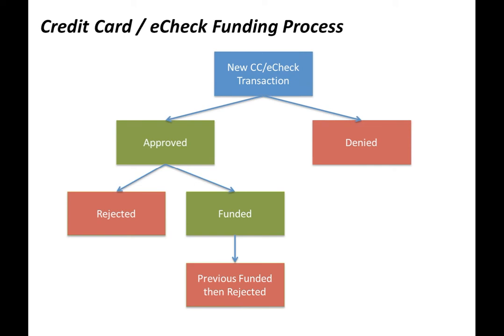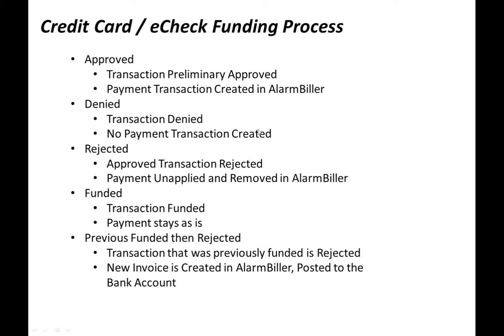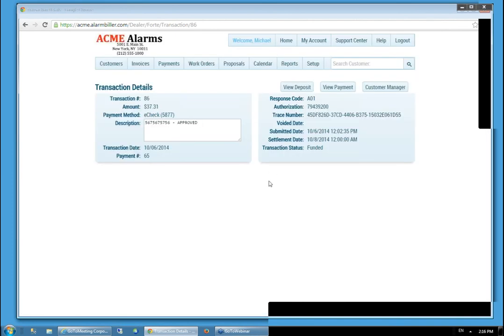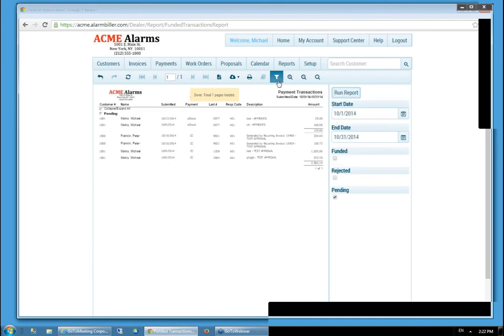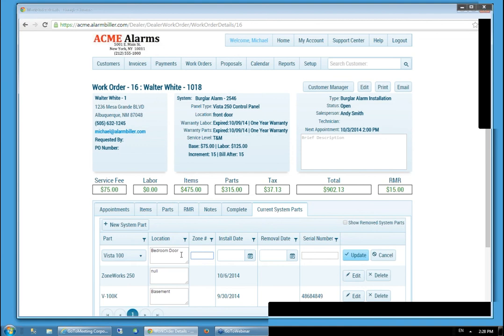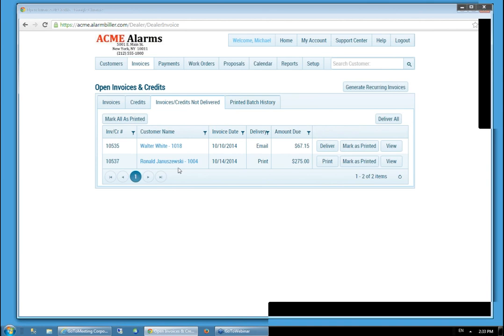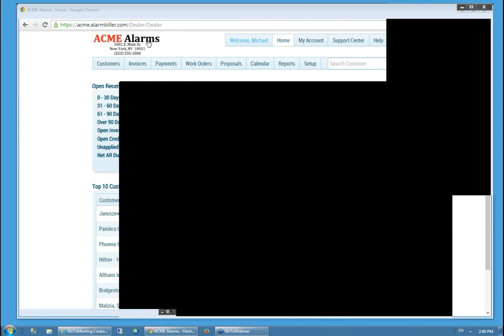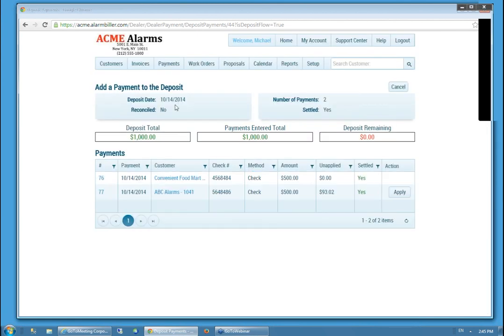AlarmBiller Release 2.1.3 Webinar 20141014